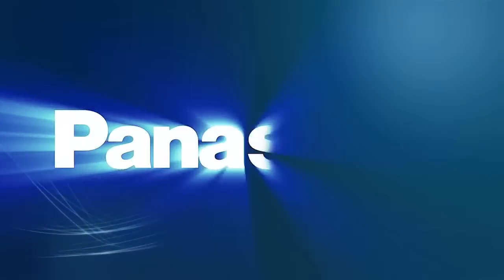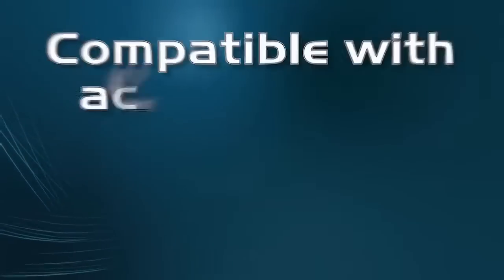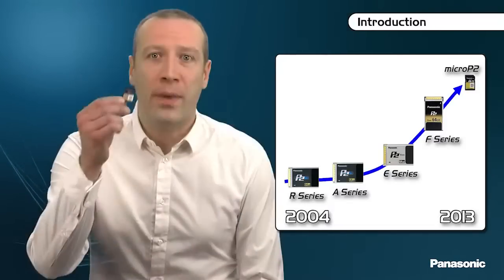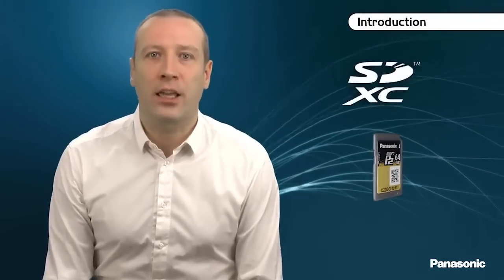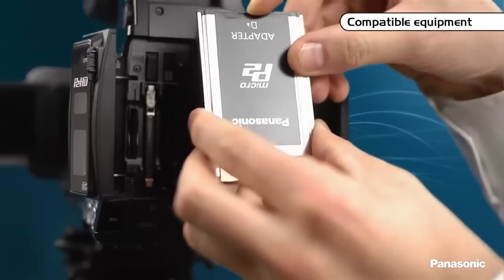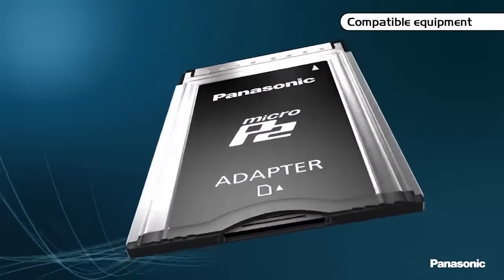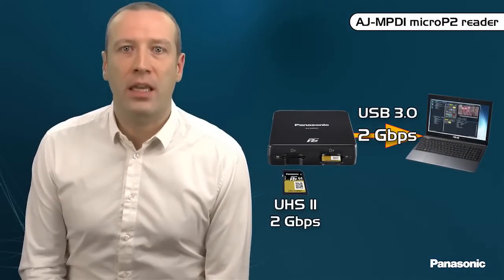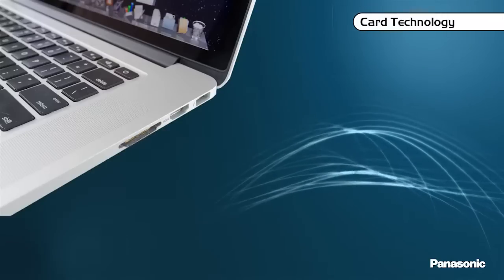Panasonic microP2 Technology / English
Panasonic's new microP2 series continues the company's evolution to higher-speed, lower-cost media. The microP2 card will be available with 64GB, AJ-P2M064A, and 32GB, AJ-P2M032A.
*The microP2 card and microP2 card adaptor will not support all P2 products.